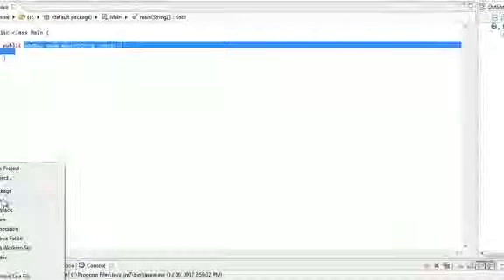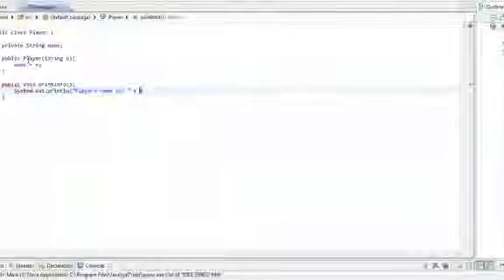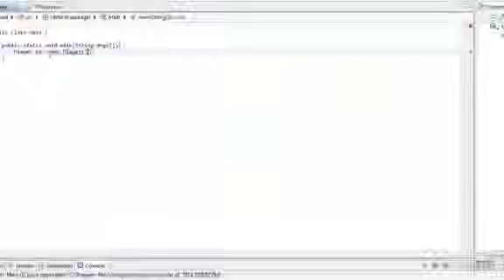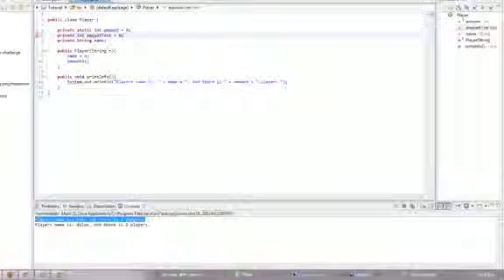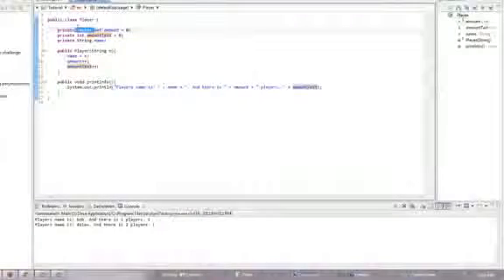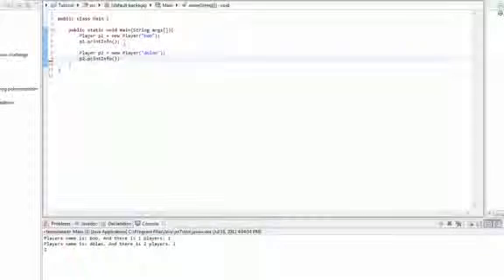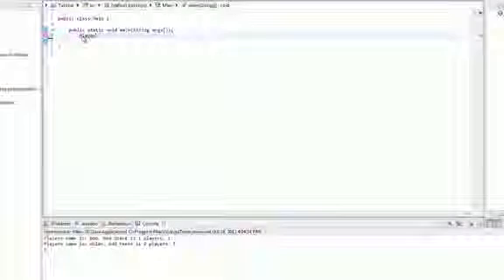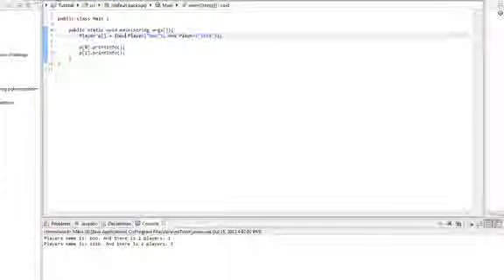JAVA Programming Tutorial Static 1